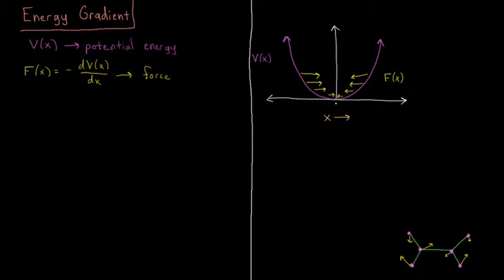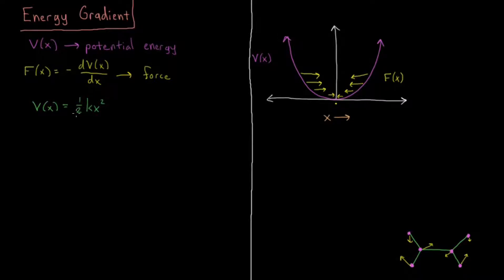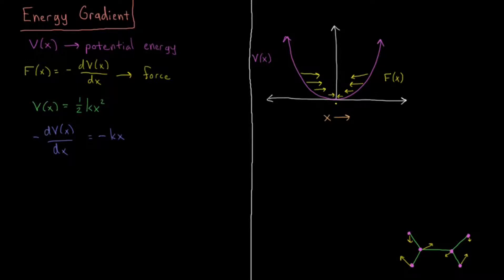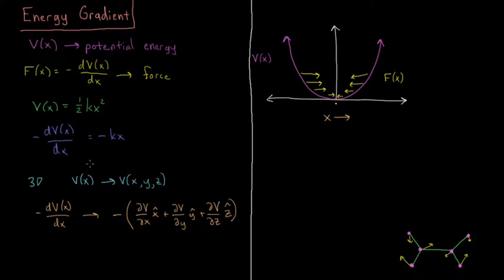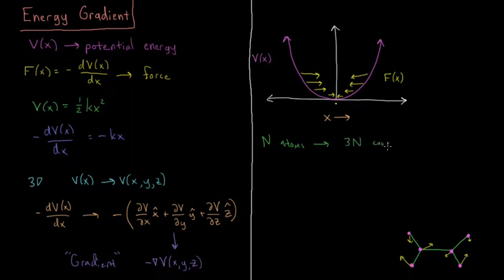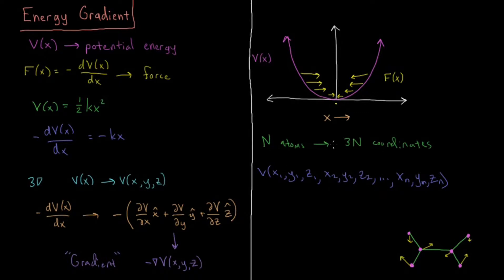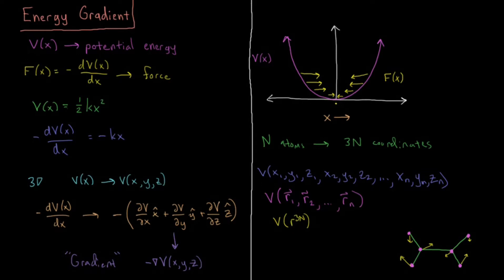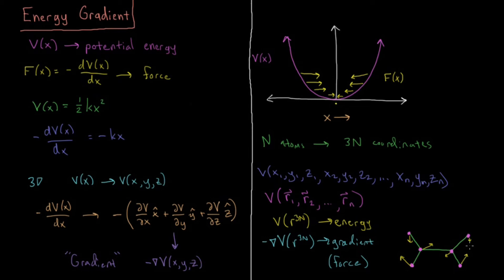Computational Chemistry 3.1 - Energy Gradient (Old Version)